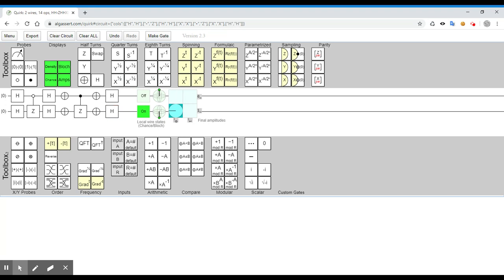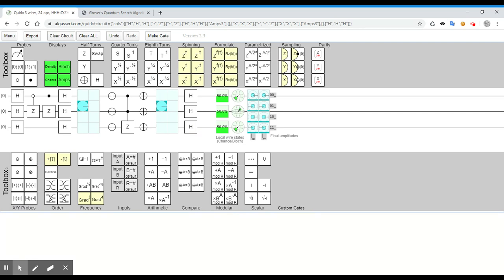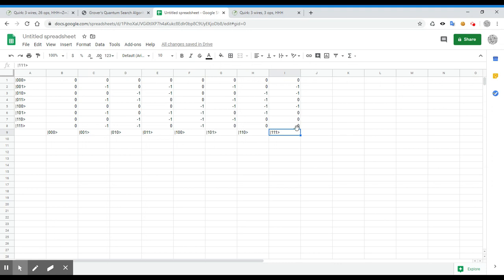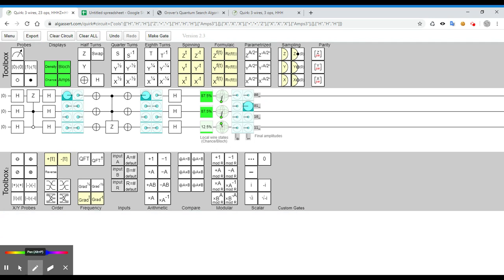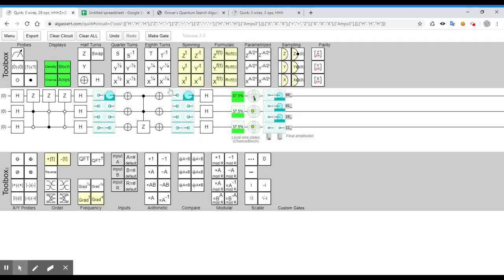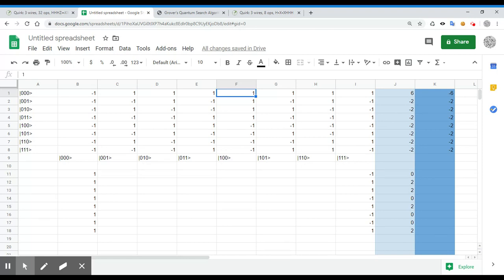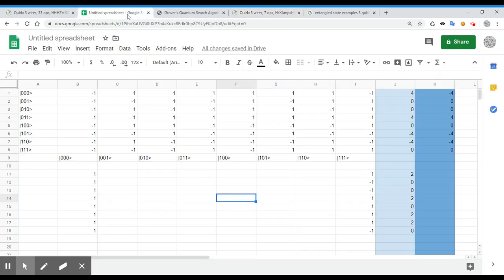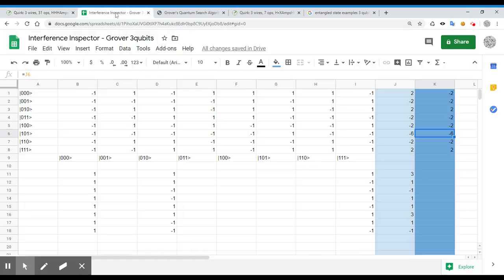Grover's Algorithm [Part 34]